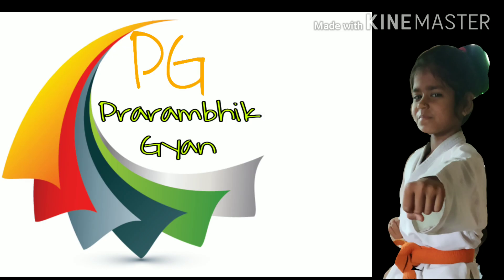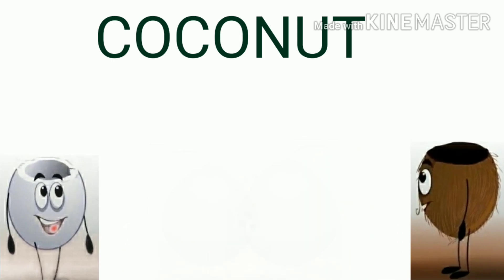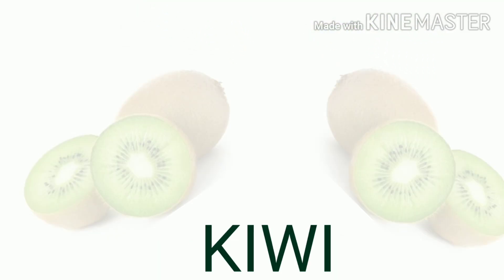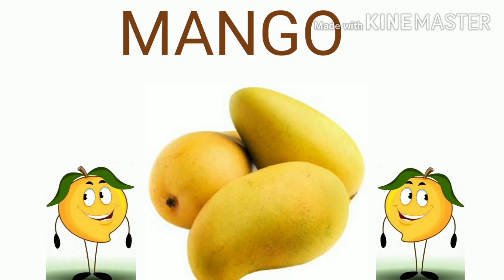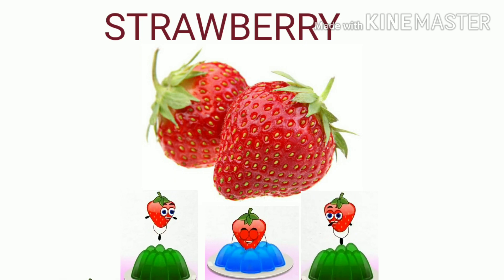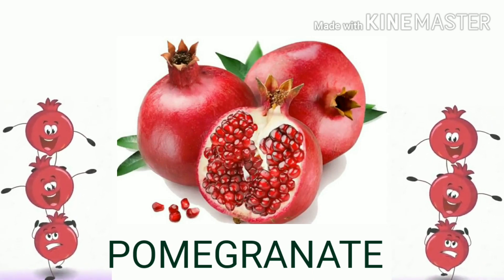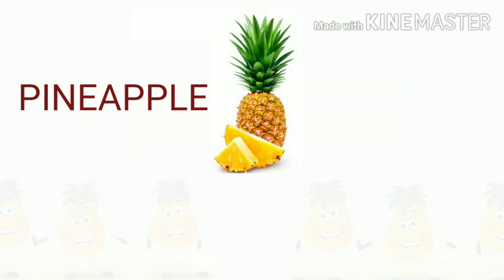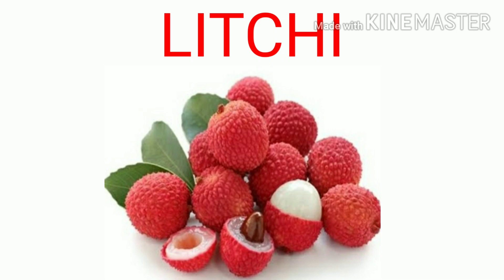Fruits name | Fruits video | Fruits Name In English | Fruits Name In Hindi.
Kids, Let's learn fruits name
 Apple, banana, guava, grapes, pomegranate, pineapple, cherries, mango, melon, watermelon, Orange, papaya, strawberry, pear, plum, kiwi, peachi , coconut.
‌In botany, a fruit is a seed-bearing structure in flowering plants formed the over after flowering.
 in common language usage fruit normally means the fleshy  seed- associated structure of a plant that are sweet or sour and edible in the row state  such as apple, banana, grapes, lemon ,orange and strawberries.
Who loves to eat fruits ? Hey kids ,shall we learn about the different fruits we eat ? prarambhik Gyan present you a very interesting compilation  of fruit song, teaching you how to spell them and about them too.